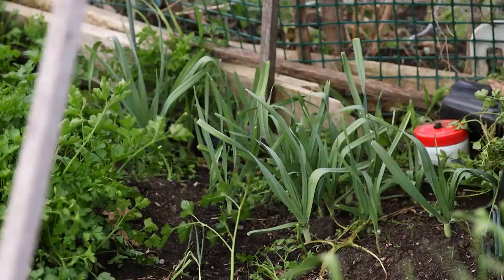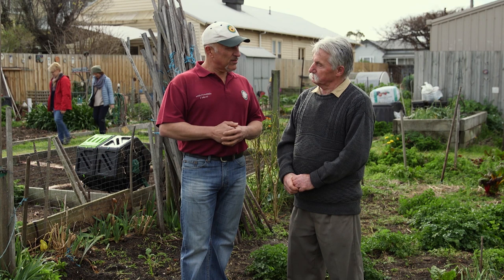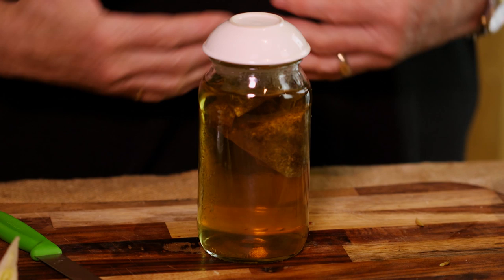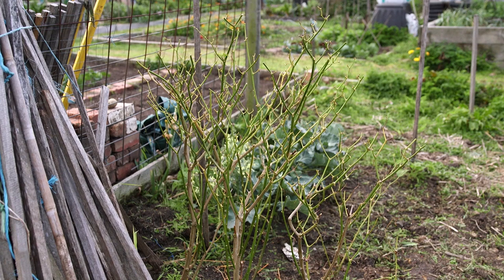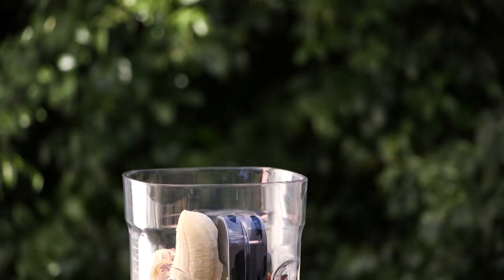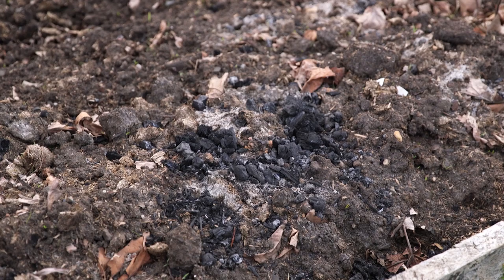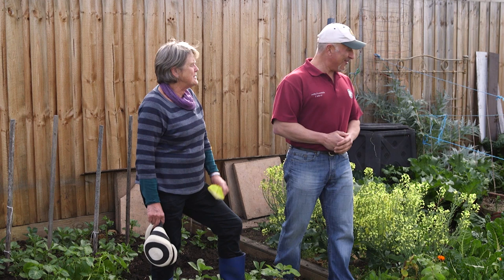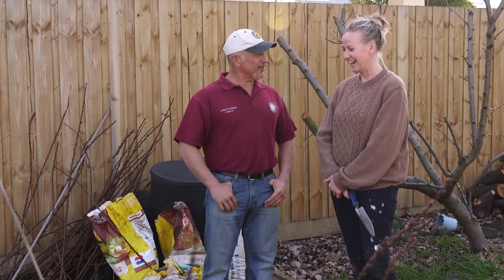Natural Cure To Soothe A Stomach Ache With Ginger, Carrot And Apple | Full Episode | Vasili's Garden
🍏  Inspired Cooking
This channel delivers you the freshest food from across the globe.
From local delicacies to world-class cooking tutorials, get inspired to unlock your inner foodie.